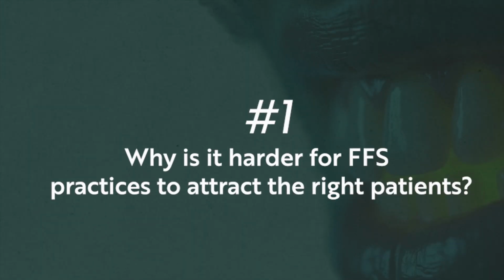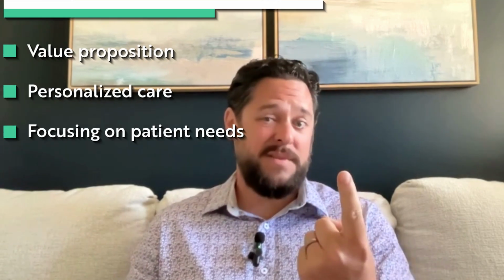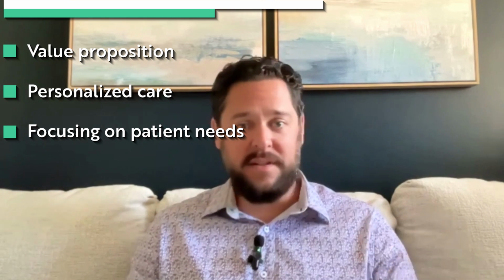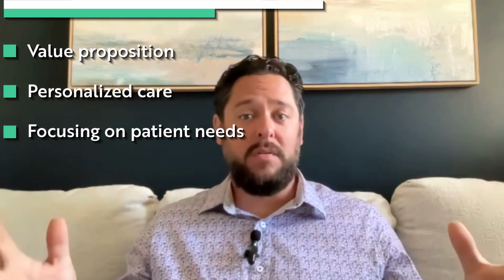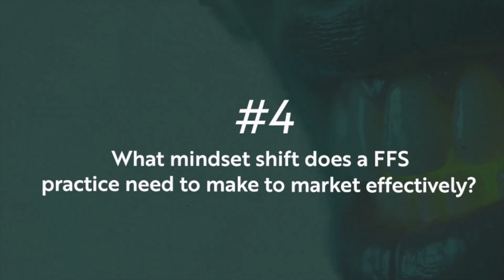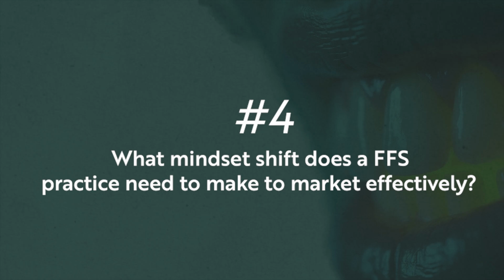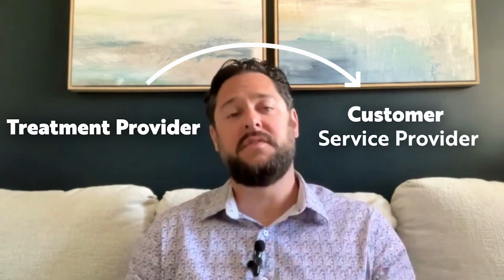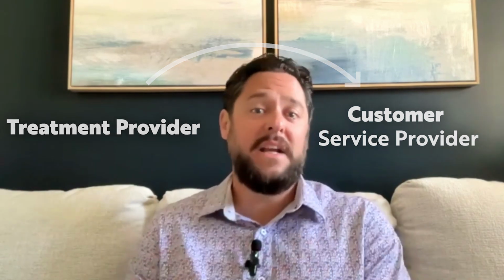How to Attract More Patients to Your Fee-for-Service Dental Practice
Why is marketing so hard for fee-for-service dental practices—and how can you fix it fast?

Running a fee-for-service dental practice can feel like navigating a minefield. You're trying to attract high-quality patients without sounding salesy or discounting your expertise. In this episode of Marketly, you'll discover the strategic marketing moves that make all the difference.

From patient psychology post-COVID to zero-click marketing and personalized care, Shannon and Kelsey reveal practical tips to help you build trust, boost reputation, and grow your practice the right way.

Chapters:
00:00 Introduction
00:13 Challenges in Fee-for-Service Dental Marketing
00:47 Importance of High-Quality Patients
01:26 Introducing Kelsey and Market Lee
02:14 Strategies for Attracting the Right Patients
06:06 Changes in Patient Behavior Post-Covid
08:38 Differences Between Fee-for-Service and Insurance-Based Marketing
11:12 Mindset Shift for Effective Marketing
13:31 Enhancing Patient Experience
15:49 Conclusion

MARKETLY DIGITAL
1242 State Ave, Suite I PMB #269